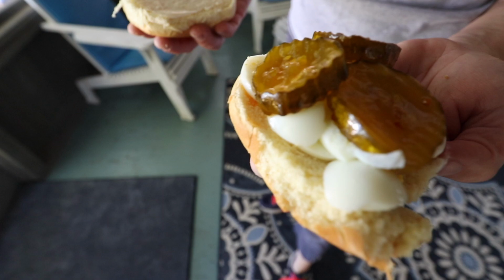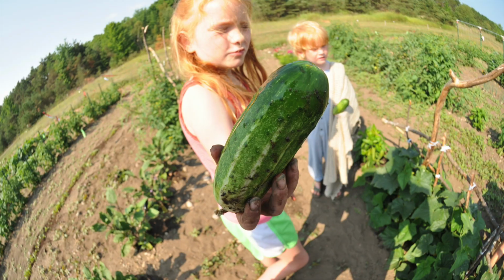BEST HOMEMADE PICKLE Secret Recipe: Saudi Arabian Re-Manufactured | Episode #46 | Elliott Earls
Secret Recipe: Saudi Arabian Re-Manufactured Sweet-Hot Pickles. These pickles are hot as a desert sunset and sweet as the sweat of one thousand camels. Step by step instructions on how to make the most unusual, and world's best sweet-hot pickles. In this episode Elliott Earls shows how to "remanufacture" sweet, hot pickles.

The Earls* Sweet Hot Remanufactured Pickle Recipe

Ingredients

1 - 24 oz. Jar of sweet hamburger style pickles.
1 - 2 oz. bottle of original Tabasco Sauce.
2 - cups of granulated white sugar.

Instructions:
1. Remove label from pickle jar.
2. Drain pickle juice from jar.
3. Add 2 oz. Tabasco Sauce to Jar.
4. Pack 2 FULL cups of granulated sugar into jar.
5. Re-seal jar and refrigerate.
6. Shake once daily for two weeks (14 days)
7. Do NOT open before 14 days.
8. Eat on cracker, homemade black bean burger, or chopped hard boiled egg sandwich.

*The recipe became part of the Elliott Earls family through the gracious gift of Leslie Hampton Earls.